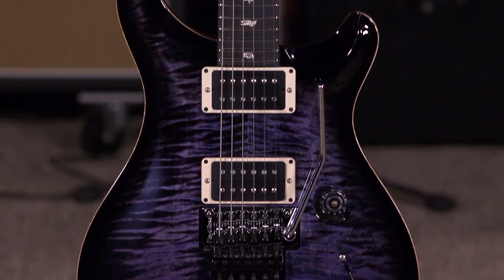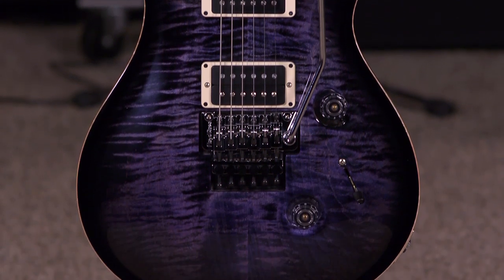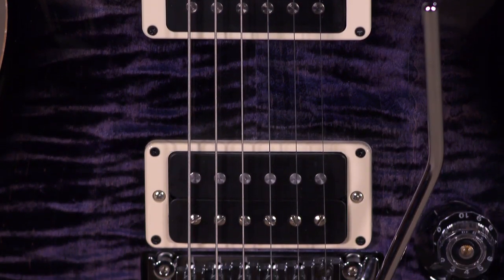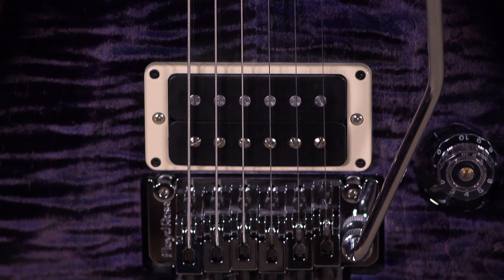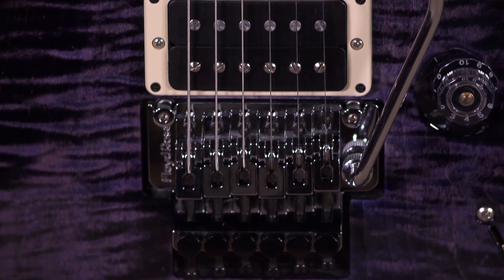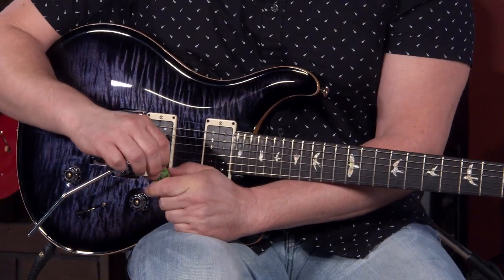Custom 24 Floyds Are Back! (PRS Core Model Shred Machines!)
It hasn't been easy to find American-made guitars with high-end Floyd Rose trem systems without going the Custom Shop route. When PRS began producing the Custom 24 Floyd, players looking for a high-end American solution were thrilled. Getting a hold of one... now that was another challenge.
They've always been in high demand, and whenever we get them in - they're gone fast! And post-pandemic, finding one has been as rare as sighting Sasquatch piloting a UFO.
But they're back, with all the 2023 PRS Custom 24 features, and we've got 'em!